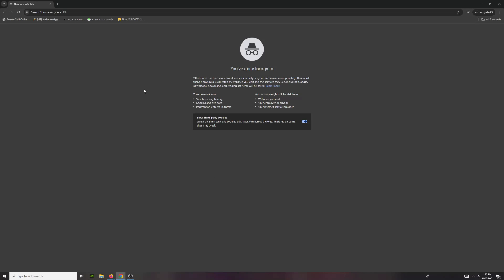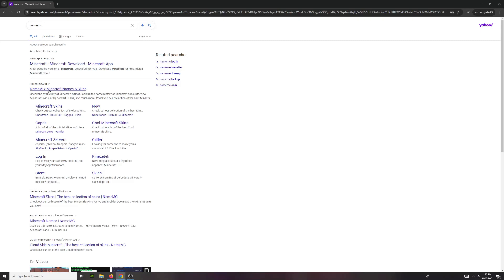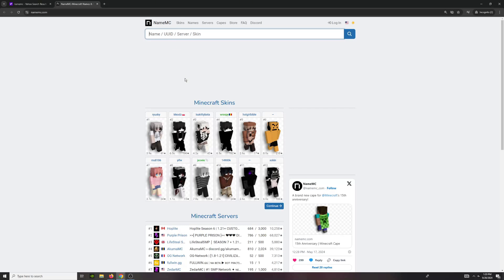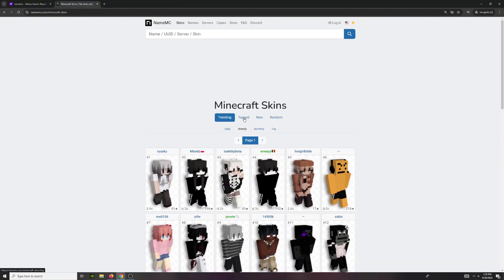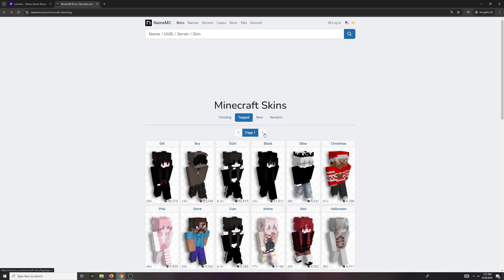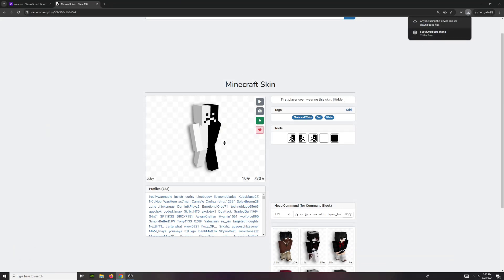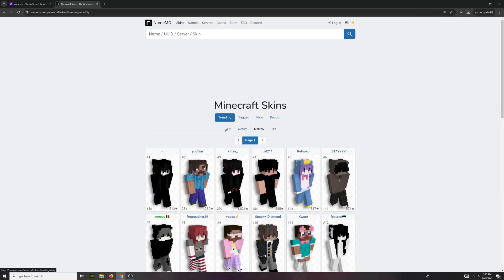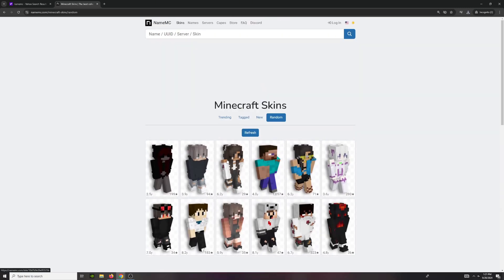How to Download Minecraft Skins From Namemc 2024 - Full Guide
in this video I show you how to download skins and equip in minecaft from the namemc website.